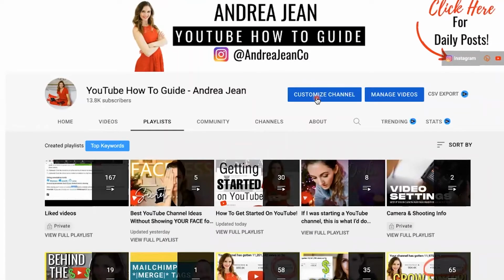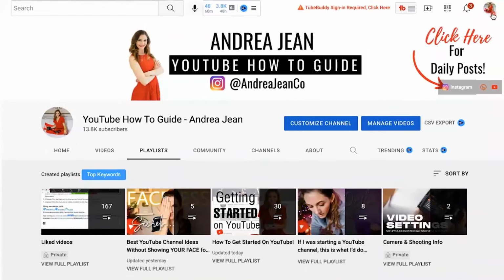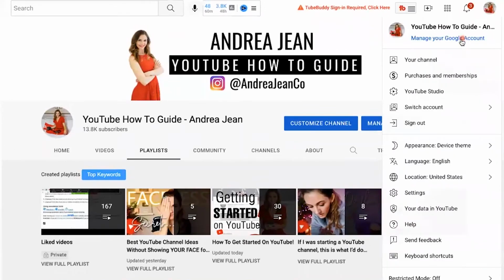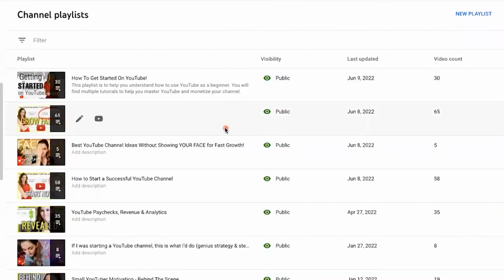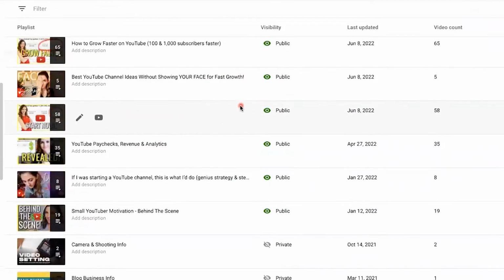New! How to Delete Playlist on YouTube (2022-2023)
How to delete a playlist on Youtube in 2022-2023 from your YouTube channel step by step.  In this video, I show you how easy it is to remove created playlists that you no longer need on your channel.

8 Tricks to Help You Leave Your 9-5 FASTER & Live a Life of FREEDOM:

▶︎ Gear

2 Pack Replacement Canon Batteries